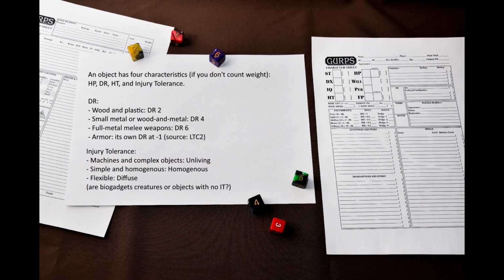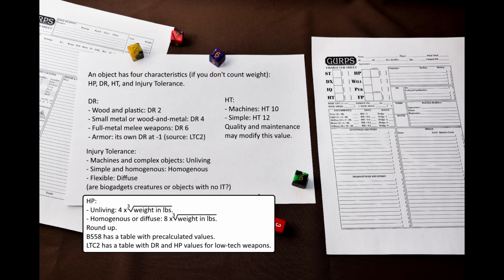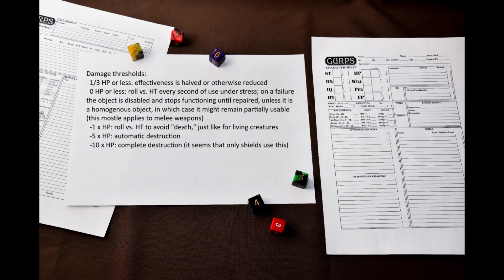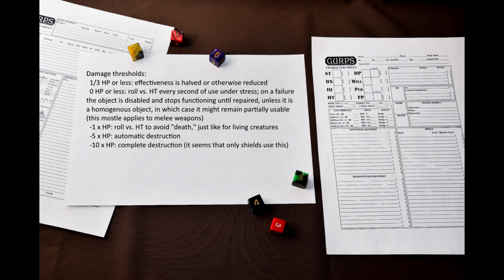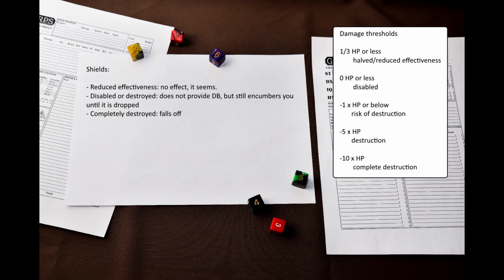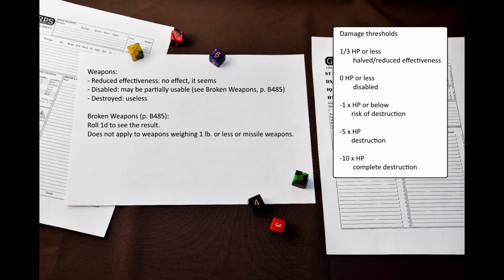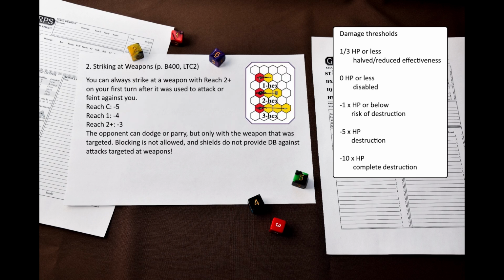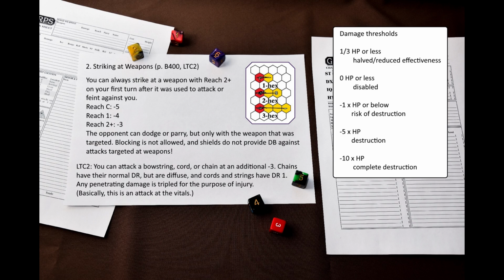Damage to Objects in GURPS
In this video, I will talk about the rules for damage to objects, weapon, shield, and armor breakage.